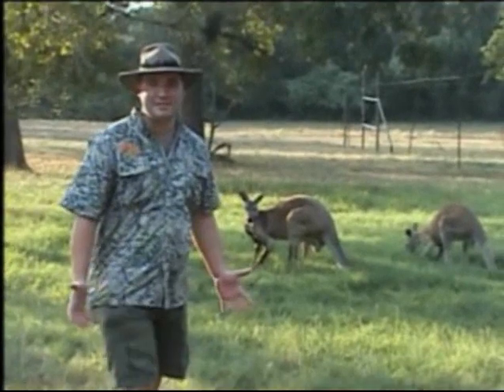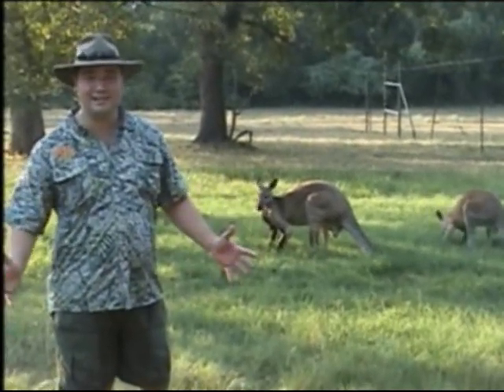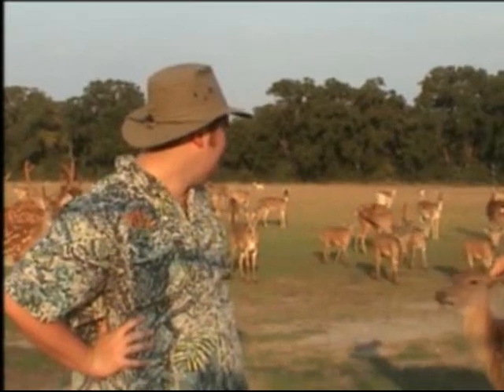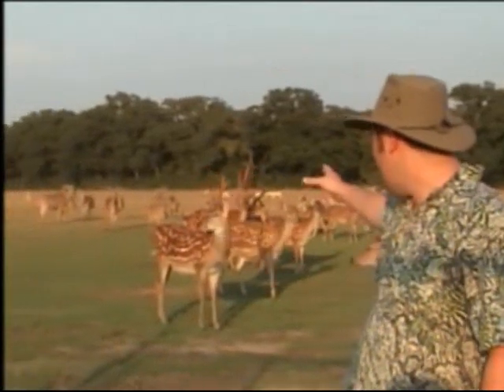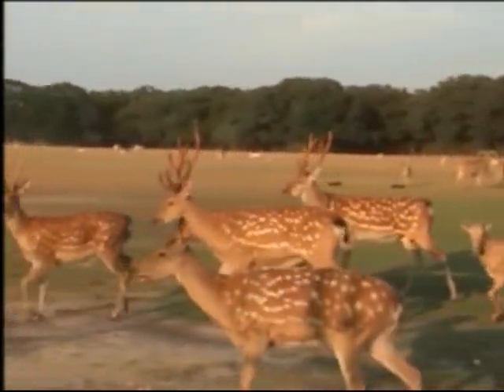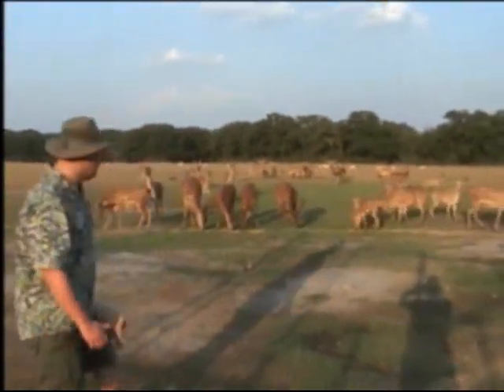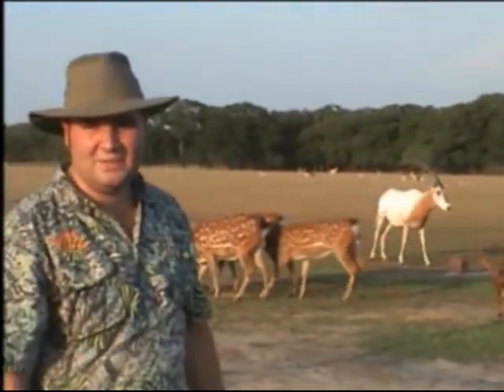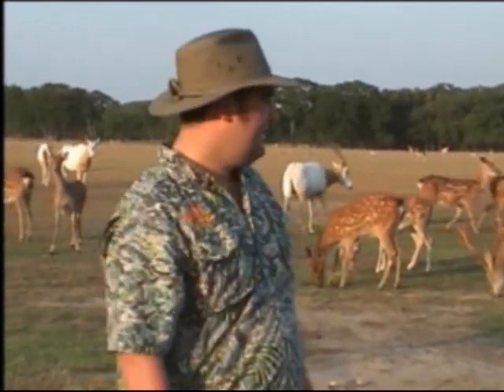Graduate Student Interviews - Jerad Dabney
Graduate student Jerad Dabney discusses what it's like to be a Veterinary Pathobiologist.